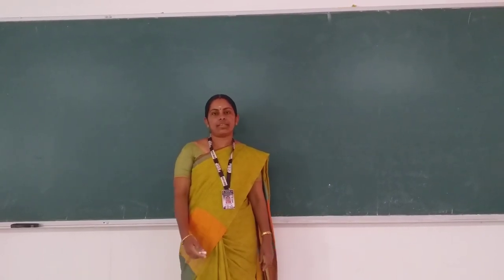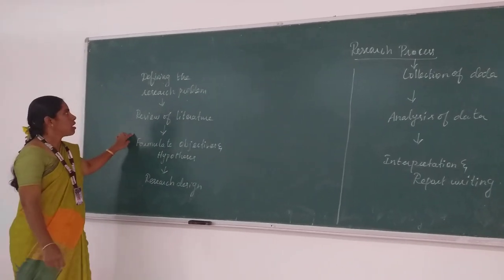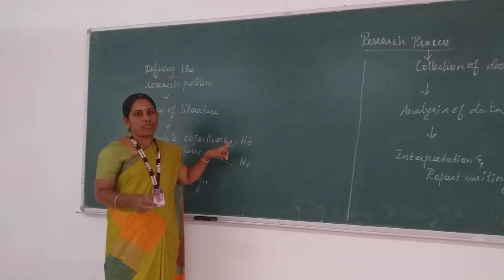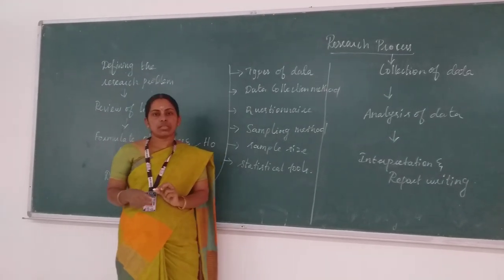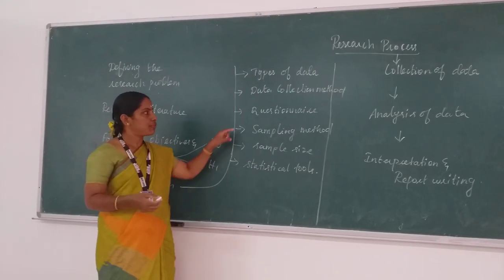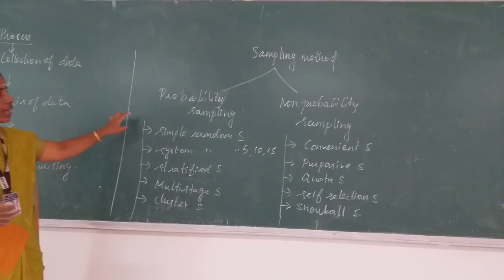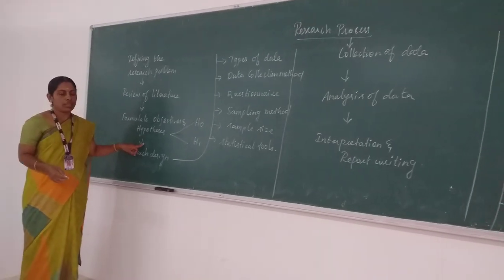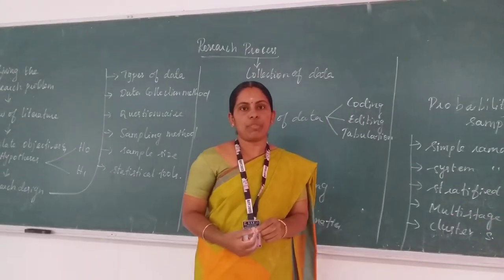Dr S Chandra, Assistant Professor,Department of Commerce CA